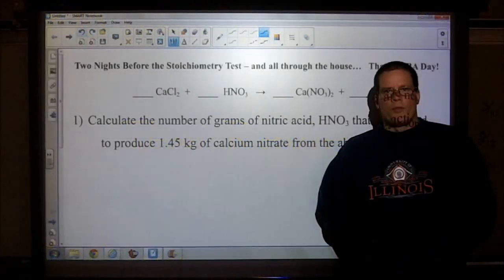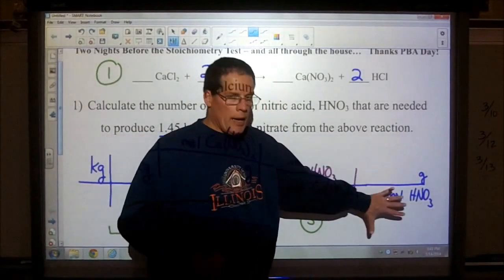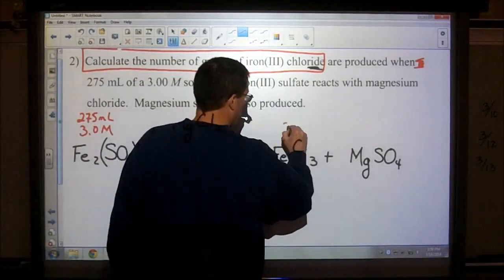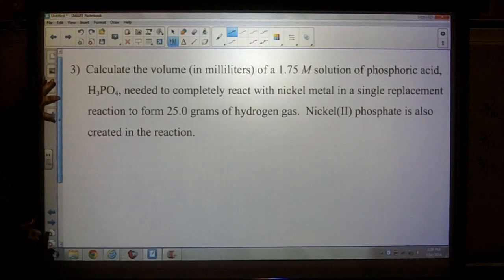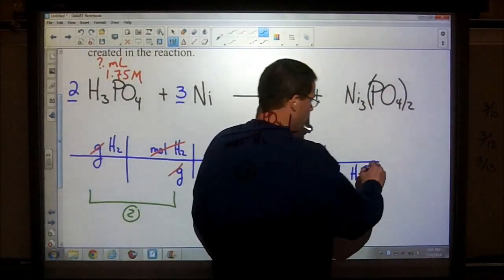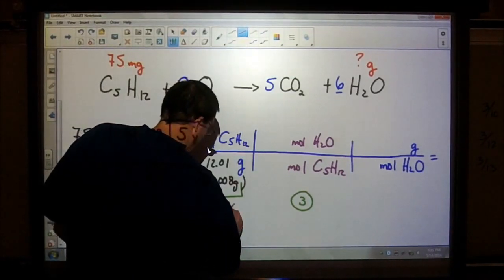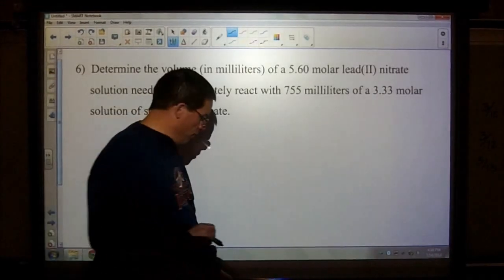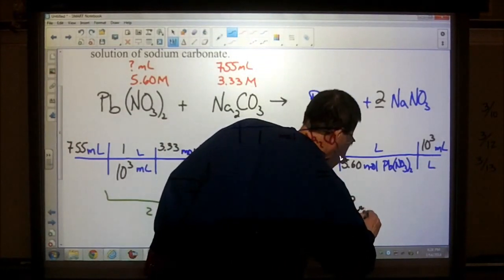Plainfield Honors Chemistry - Stoichiometry Test Review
This video discuss the many different types of stoichiometry questions that could be asked on the stoichiometry test.  Limiting reactants are NOT on this video and will NOT be on this test.